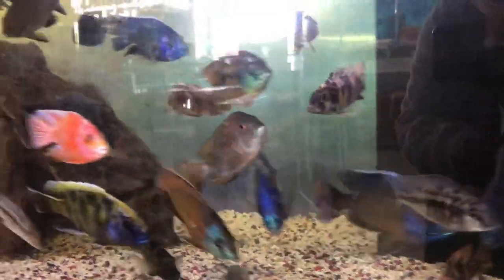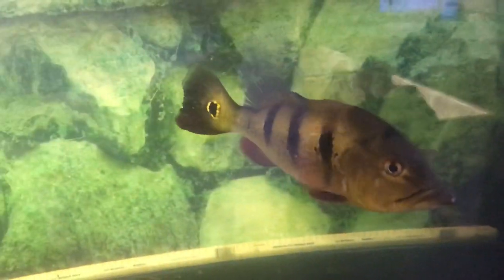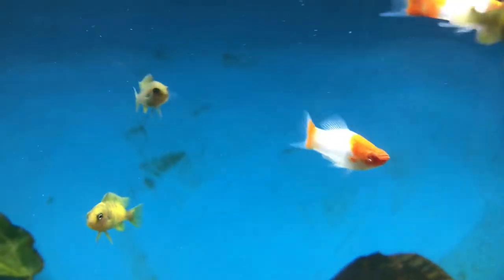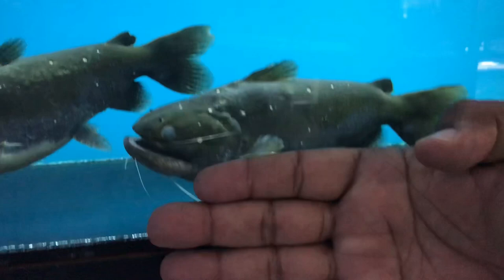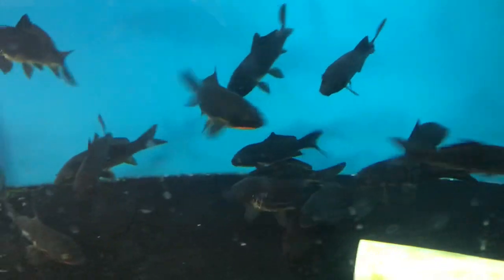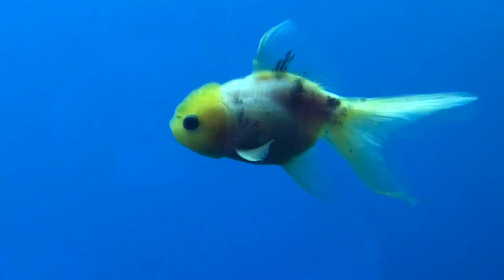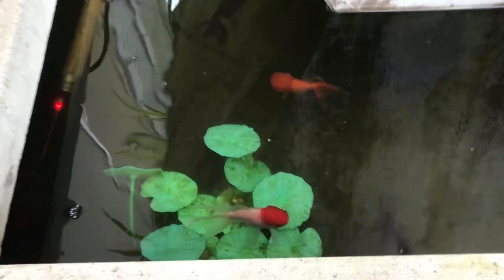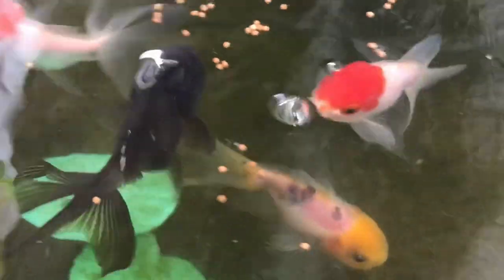MASSIVE FISH STORE TOUR at EXOTIC AQUARIUM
Toured this Massive Fish Store called Exotic Aquarium in Sacramento Ca.  In this video we take a ride to a massive fish store and check out the huge selection of exotic fish they have for sale, I definitely picked up something, you have to see this beauty, straight stunner, this is a must see, enjoy, much love and aloha. 🤙🏽🐠🌺🐠🤙🏽

GET BIOHOME MEDIA “SUPER GRAVEL”
from BRANDON NISHIMOTO
The BEST BIOLOGICAL MEDIA ON THE MARKET FACEBOOK LINK below, MESSAGE HIM tell him Hawaiian Peacock sent you and he’ll hook you up with a discount, shipping is one flat rate throughout the U.S.
📹WEEKLY VIDEOS📹

HAWAIIAN PEACOCK MERCH
COMING SOON!!

Don’t forget to.

MUSIC
Intro “Sail Away”